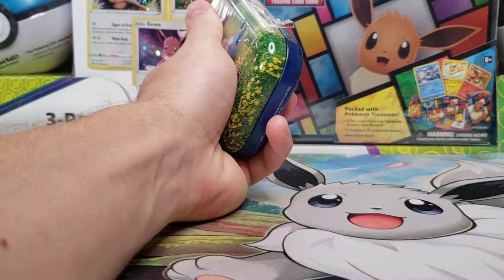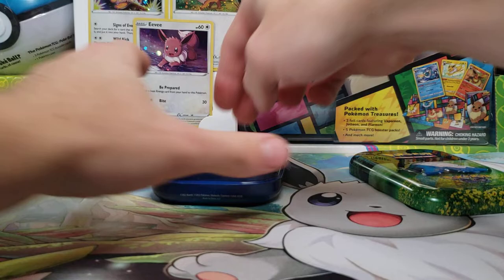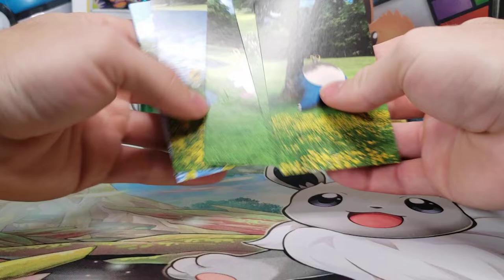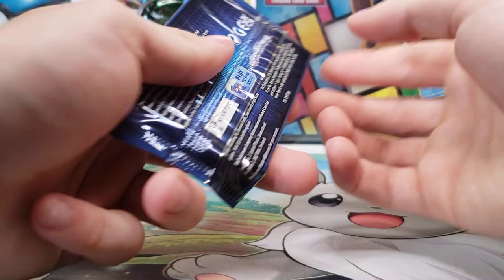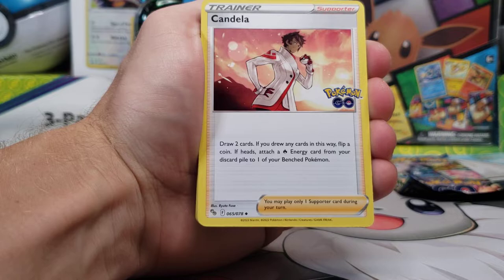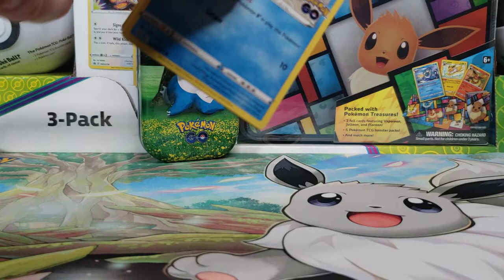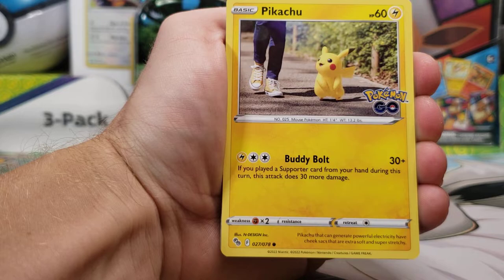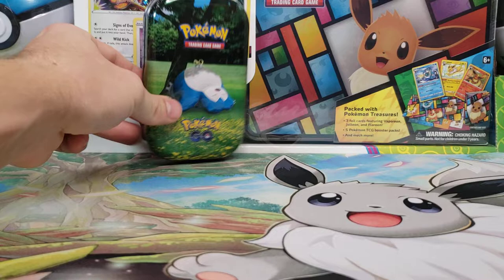Pokémon GO Snorlax Mini Tin Opening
The Pokémon GO Mini Tins have released. They each include 2 Pokémon GO Booster Packs, an Art Card, a Coin, and Codes for Pokémon GO.